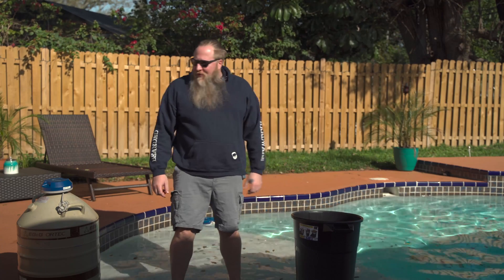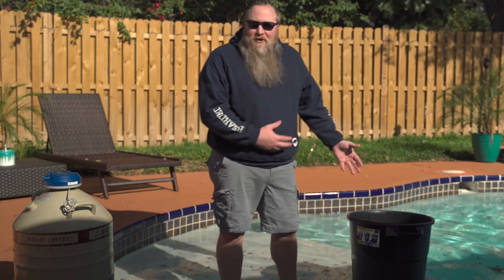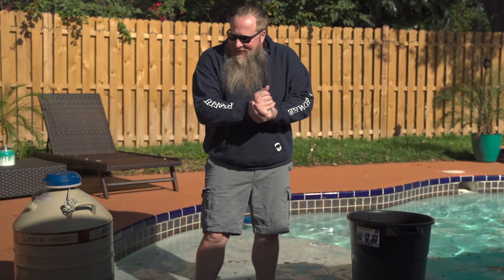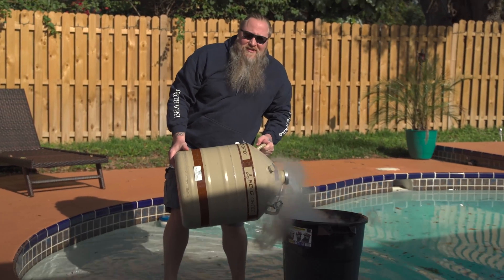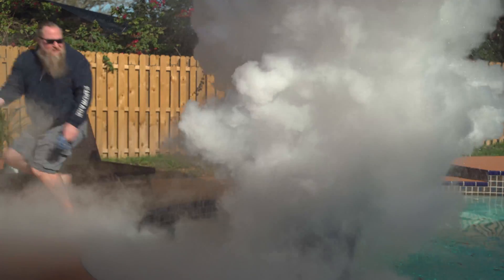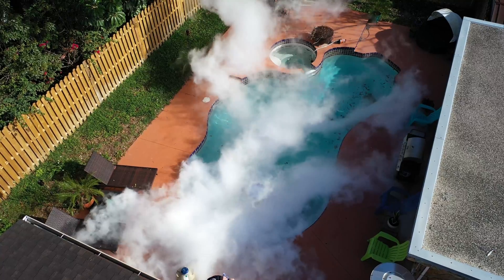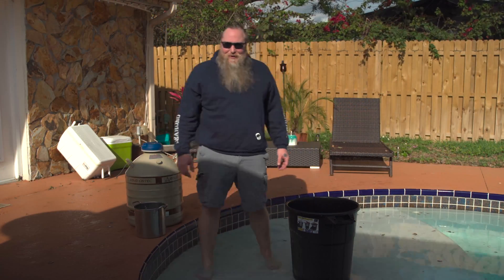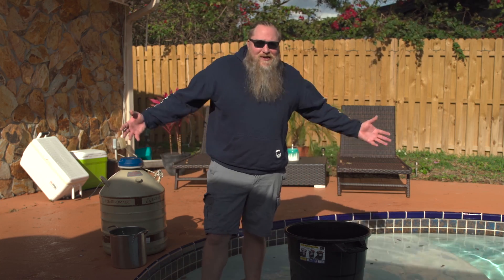Liquid Nitrogen vs Boiling Water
Instead of the Normal Tech slacker stuff, TechOdin shows some science of what happens when you mix Boiling Liquid Nitrogen and Boiling Water! Thats 500F!! Degree differrence!

Checkout the last couple of colabs with Gamersnexus!

Buy shirts and other gear at: Beardedhardware.com

Send me stuff:
Bearded Hardware

EVGA Associates Code to save up to 10 percent on EVGA Products on their store
Code: MOYYA5JQCK4WE2N

My Gear in the video:
Thermaltake CL480 Radiator
Thermaltake Compression Fittings
Thermaltake Flexible Tubing
Thermaltake Water Pump
Thermaltake Keybaord
AMD 3970x
MSI TRX40 Creator
Liquid Electrical Tape
Heat Tape
CRC Cleaner
Blue Shop Towells

Recommended CPUs
AMD 3990x
AMD 3970x
AMD 3960x
AMD 3950x
AMD 3900x
Intel 9900KF
Intel 9900K
Intel 9900KS
Intel 10980XE
Xeon W3175X

Camera Equipment
Ext Recorder